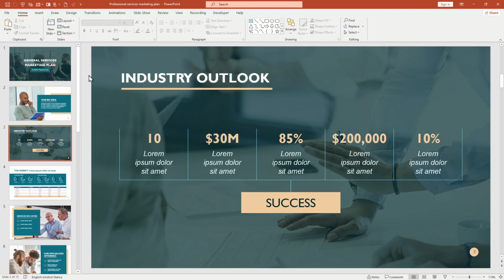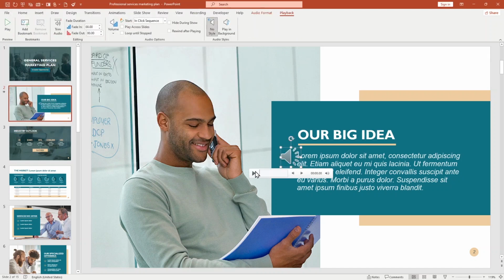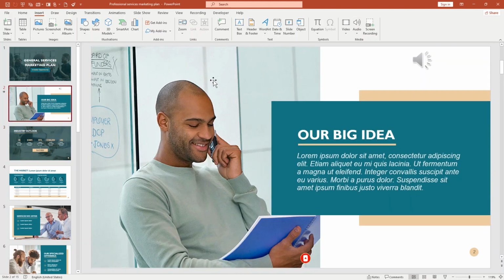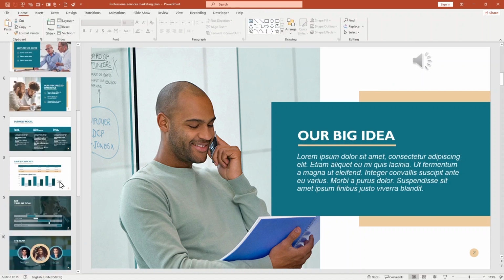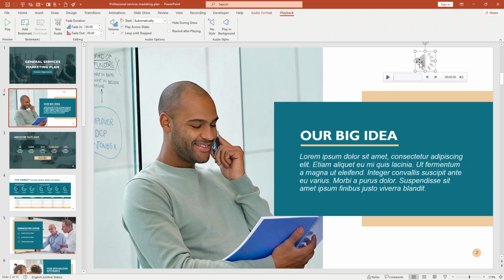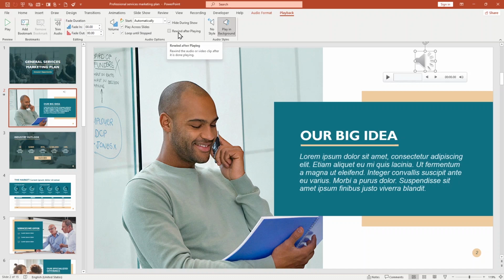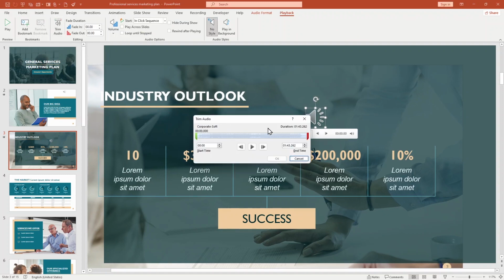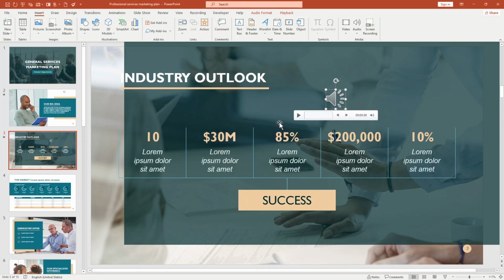How to Insert Audio in PowerPoint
Struggling to add audio to your PowerPoint presentation? Look no further! In this video, I'm going to show you a simple, step-by-step guide on how to insert sound in PowerPoint. Learn how to add sound effects and background music easily and wow your audience with professional presentations!